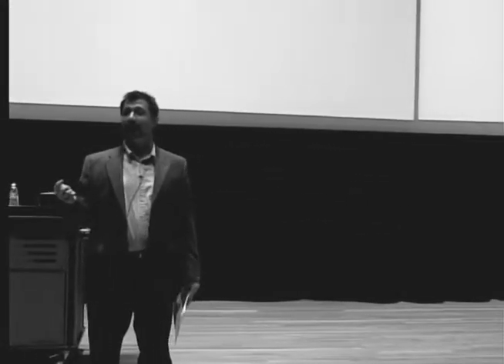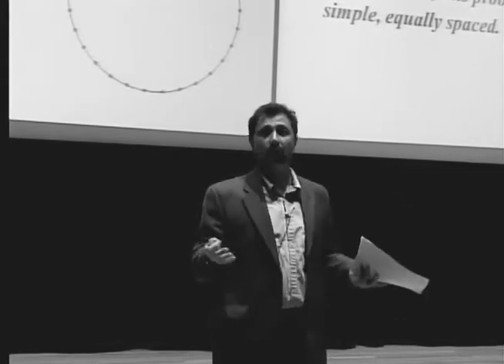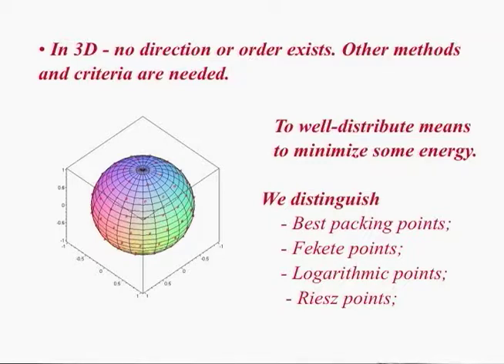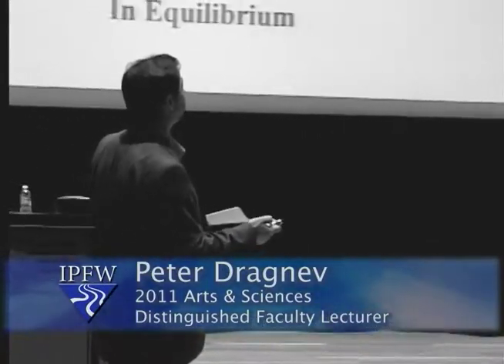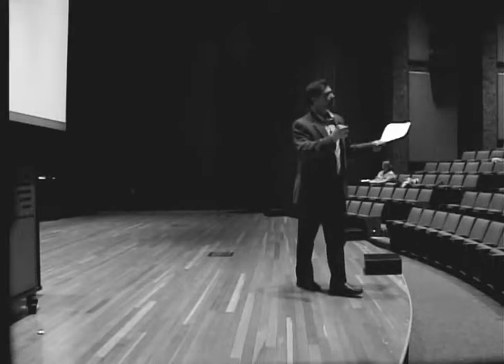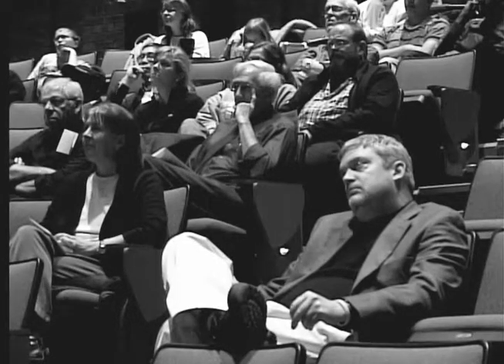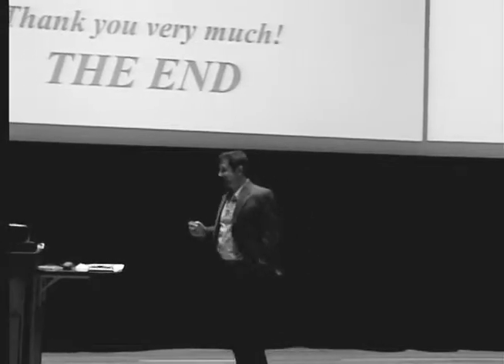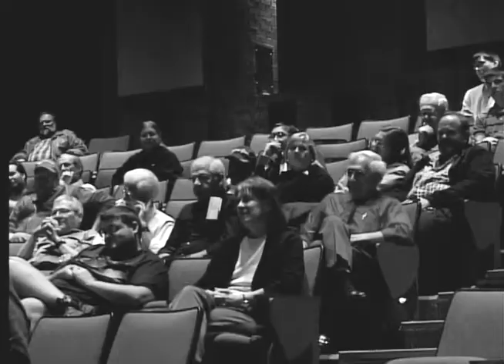2011 Nov 09 --Peter Dragnev --Electrons, Buckyballs, and Orifices: Nature's Way of Minimizing Energy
A lecture given at Indiana University-Purdue University Fort Wayne on November 9, 2011 by Peter Dragnev, professor in the Department of Mathematical Sciences, as part of the IPFW Distinguished Lecturer Series. Lecture concerns the mathematics behind energy minimization on the sphere.